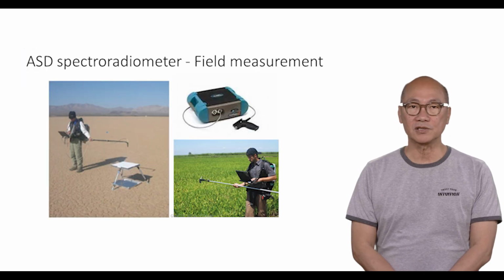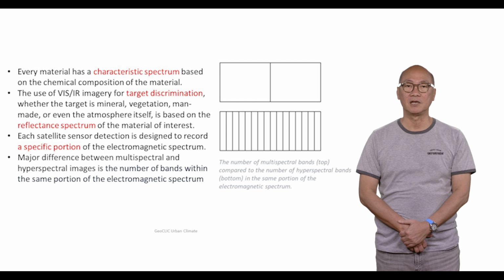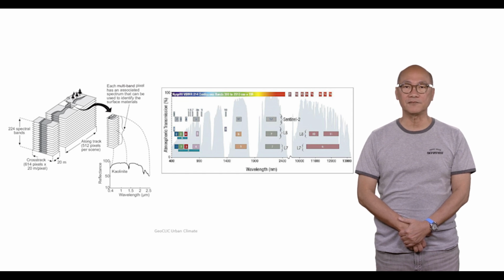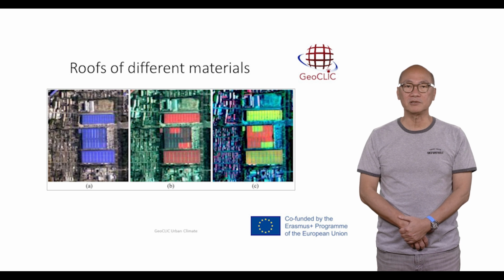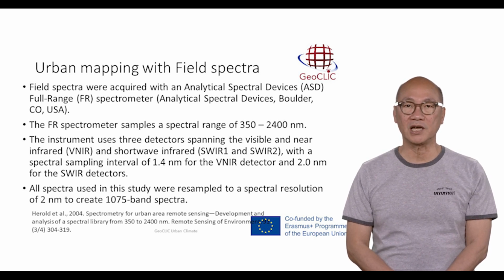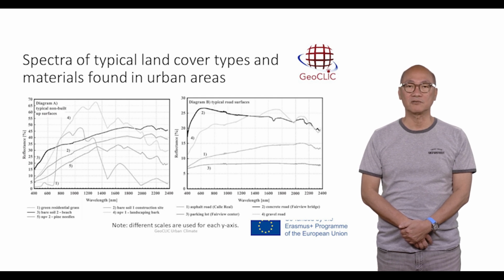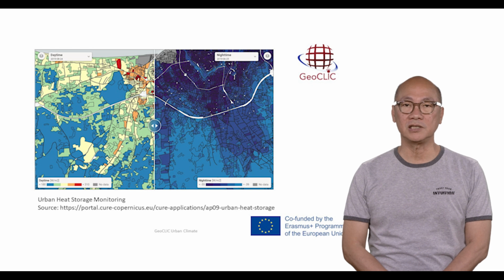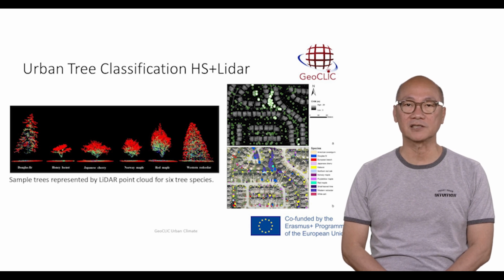GeoCLIC Urban Climate Topic 4.1 Hyperspectral sensor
The use of hyperspectral data for urban mapping